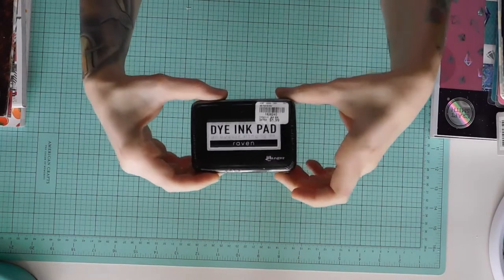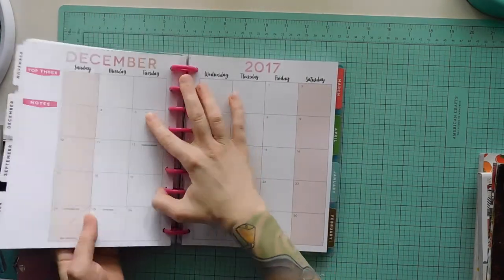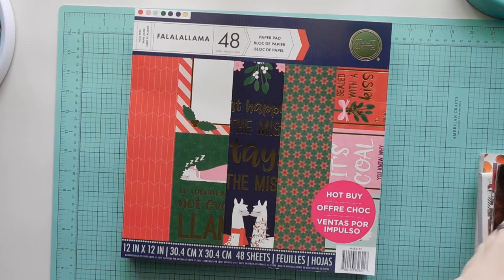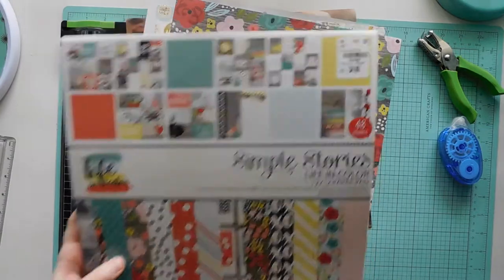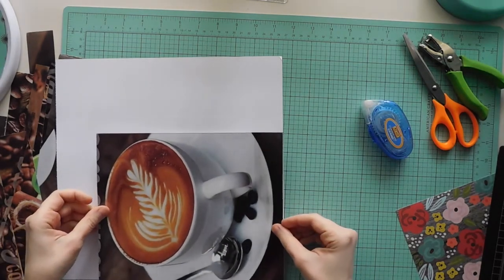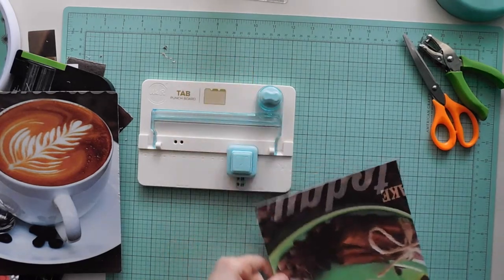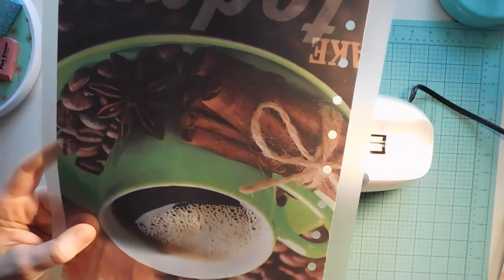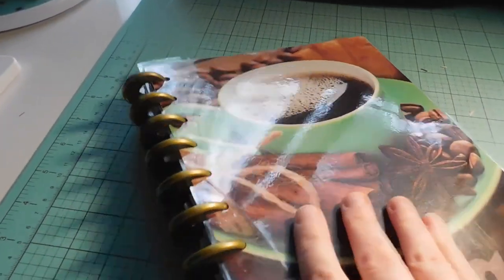Custom Happy Planner Cover | DIY | Collective Mini Haul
How to make a simple cover for your Happy Planner plus a few crafty things I've picked up at Tuesday Morning and Michael's.